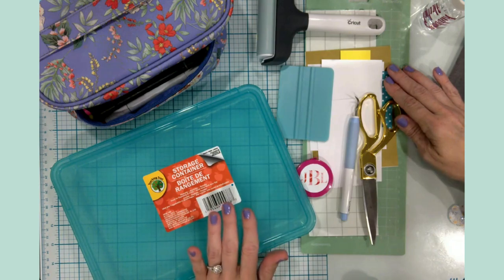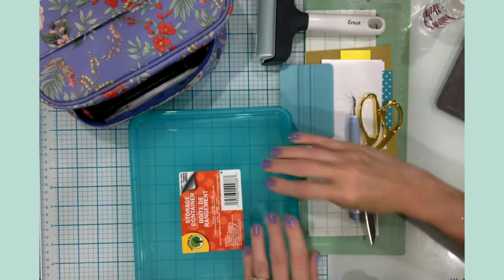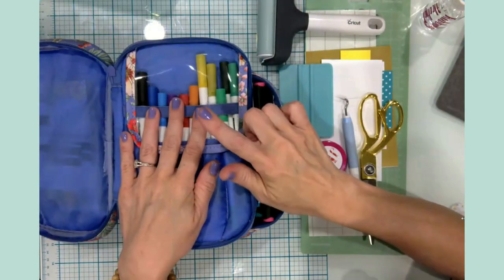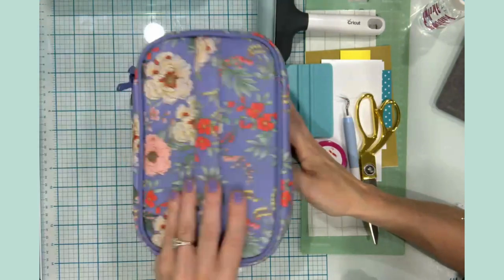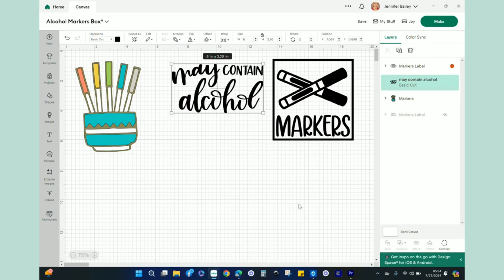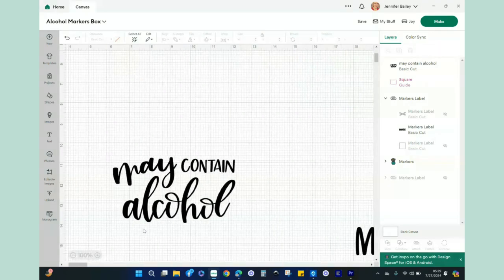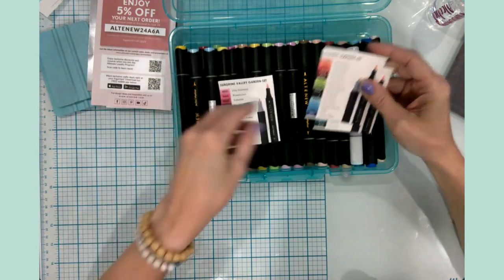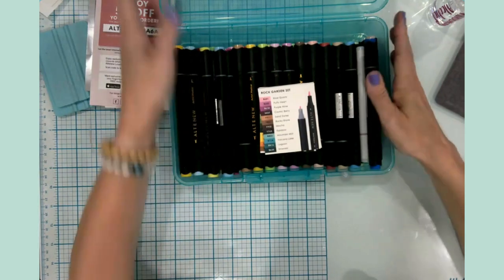Cricut Design Space | How to Use the Slice Tool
Welcome! I'm so glad you're here!  This Design Space How to video shows you how to use the Slice Tool. This is a fun and easy way to customize to any project. Grab a large cup of coffee (or your favorite beverage) and lets craft together!

Intro 00:00
Supplies 00:56
Design Space 04:21
Using a Guide 7:45
Slice Tool 12:55
Cut Settings 20:01
Weed & Layer 24:54
Project Assembly 39:16
Project Recap 46:53
Wrap Up 52:09

I only share project materials and products that I actually use. Product links are shown below to help you easily shop the craft supplies used within this tutorial. This helps me continue to create new and inspiring content.

⭐ Plastic Supply Box - Dollar Tree
⭐ Solid Color Adhesive Vinyl - Gold, White, Pink, Yellow, Green, Turquois, Purple